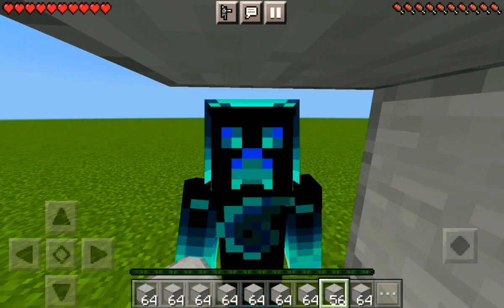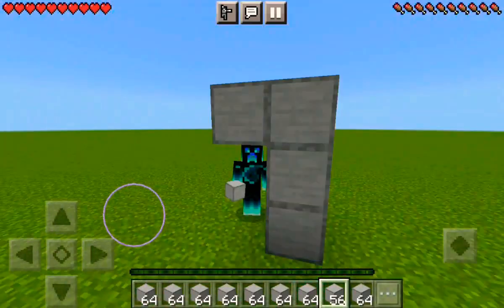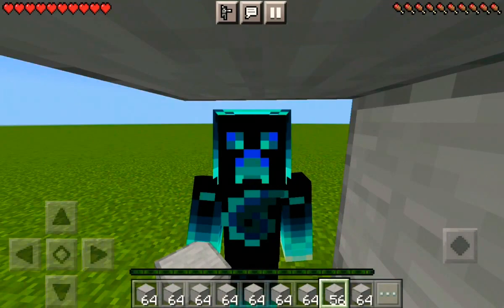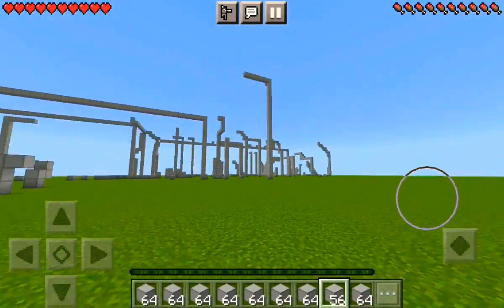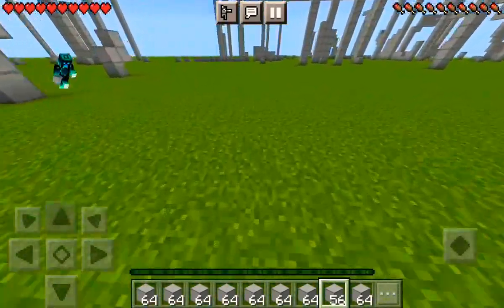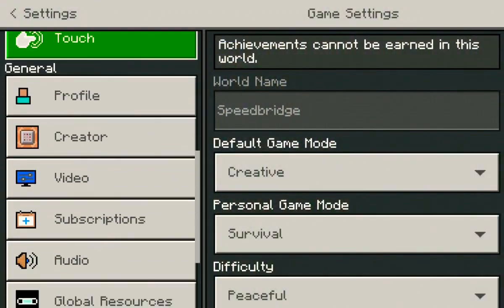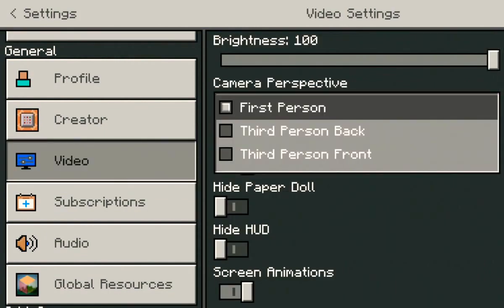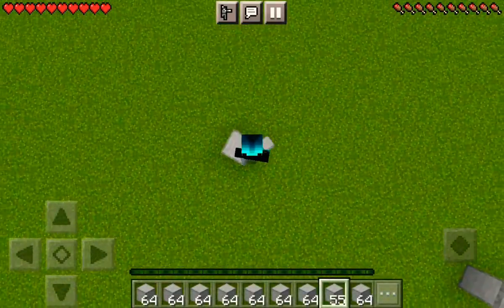How to God Bridge on Mobile